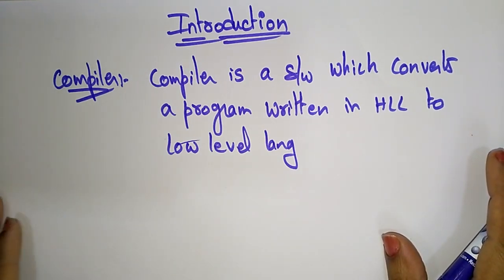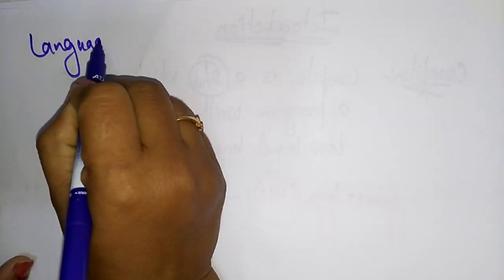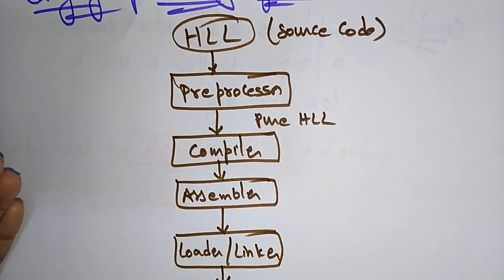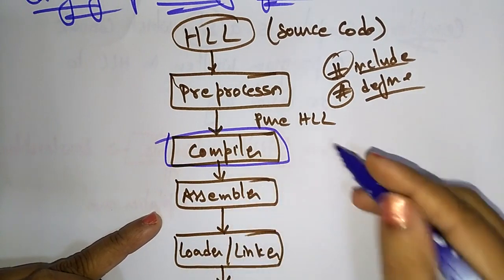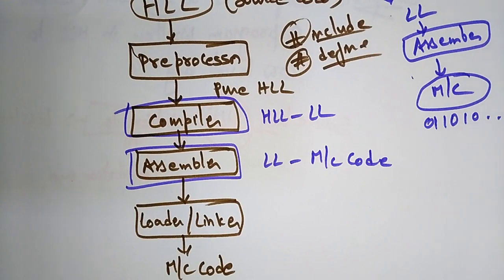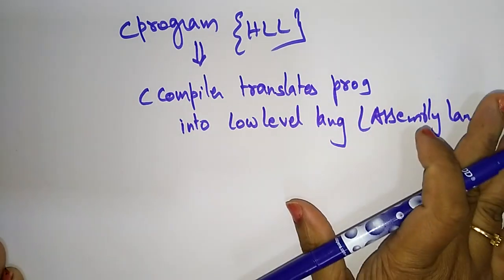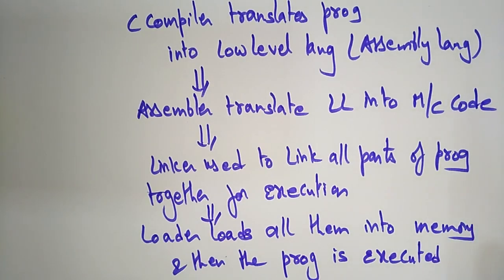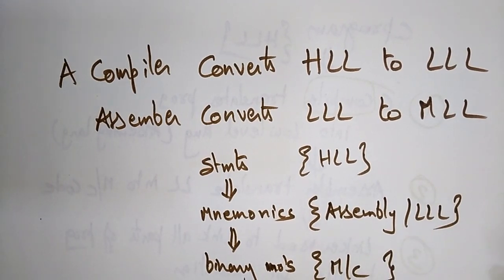Introduction to Compiler Design In Computer Science | Compiler Design Unit Tutorial | Lec-1